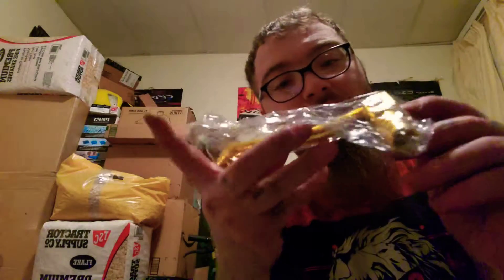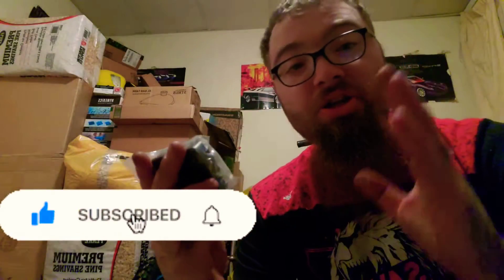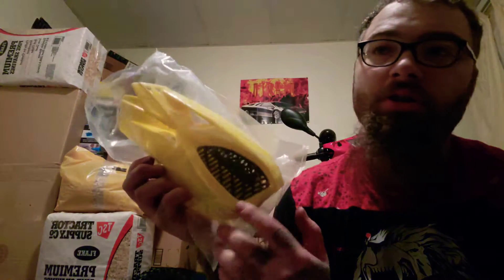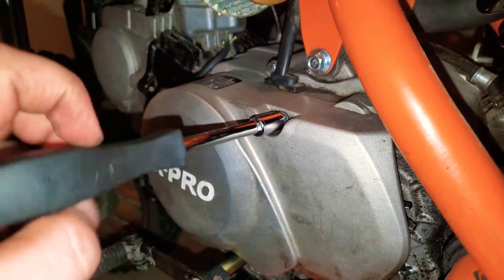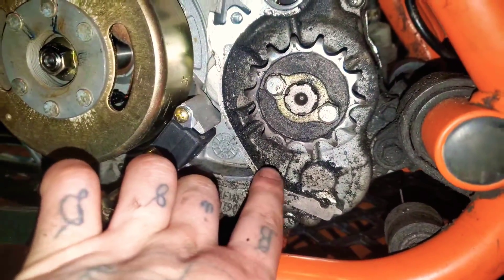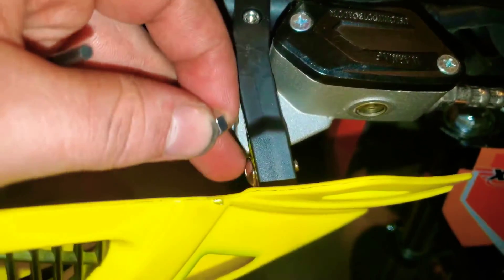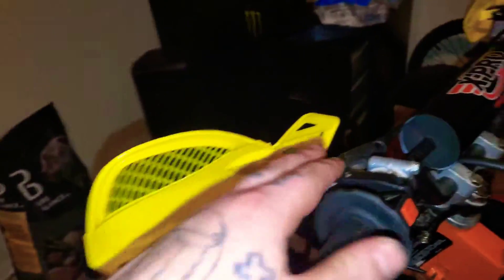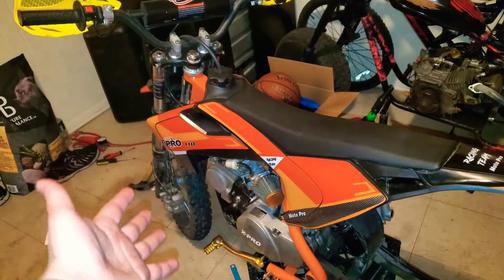Pitbike Accessories MUST HAVE!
Some Are MUST HAVE and Some Are Up To Your Preference.